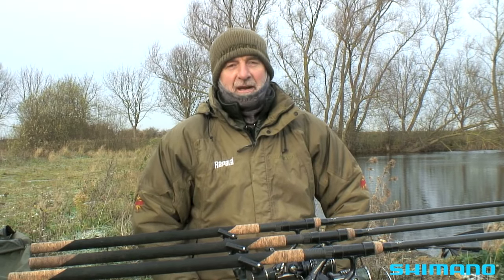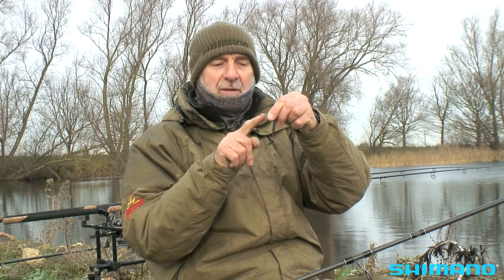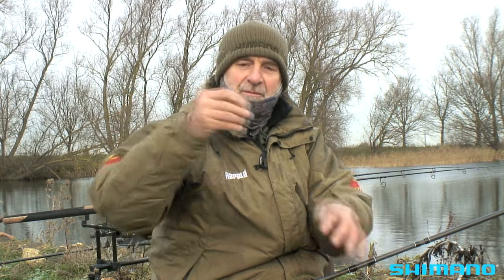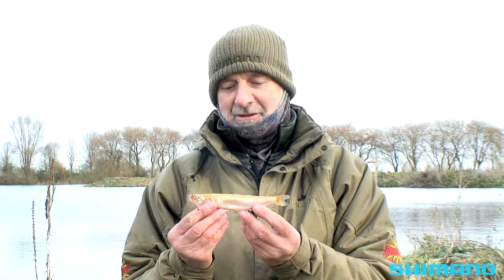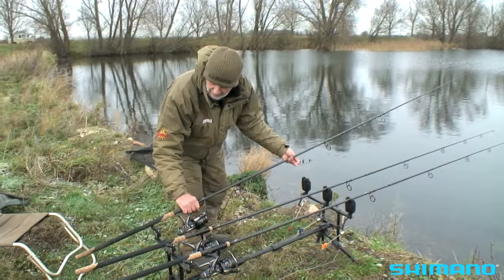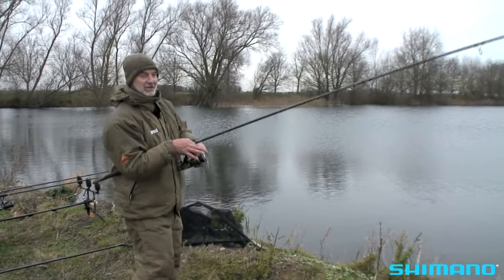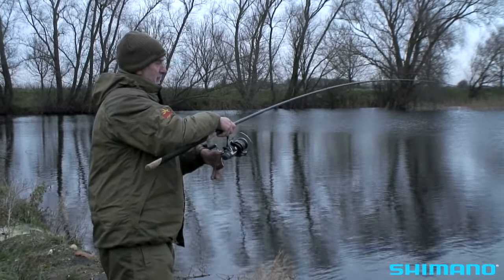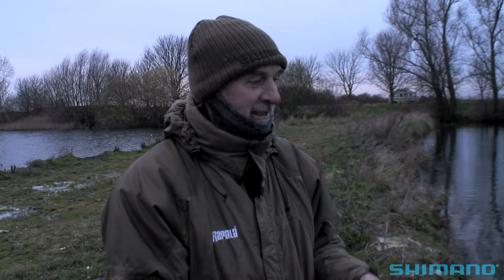Ledgered Deadbaits with Mick Brown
Mick Brown talks through his static ledgered deadbait approach. As well as catching a couple along the way, Mick also talks us through the tackle he uses and also how to tie up his chosen rigs.